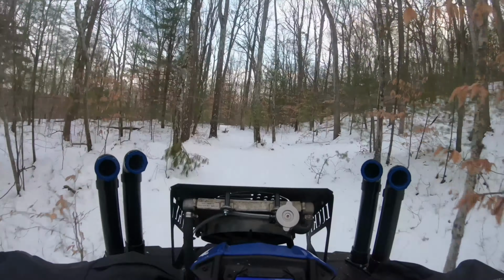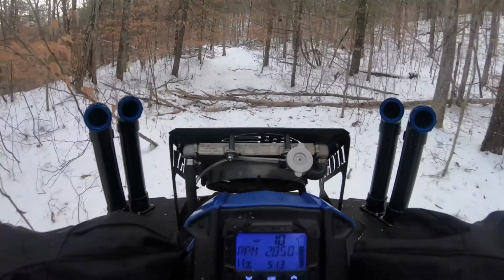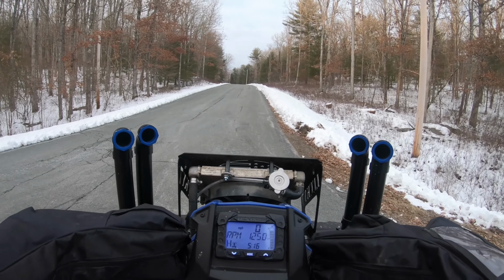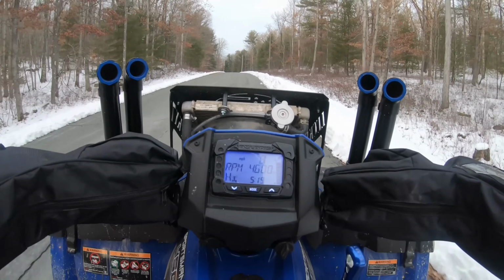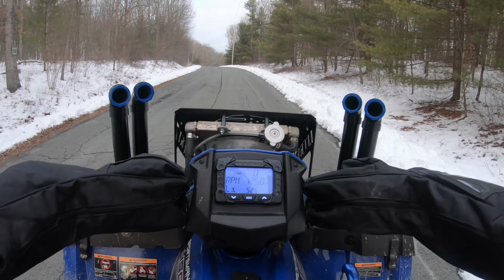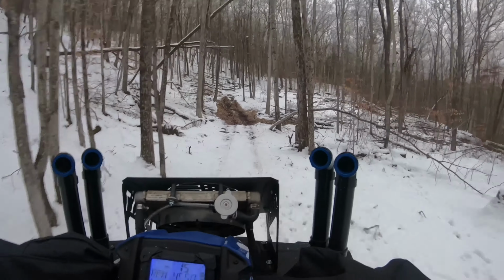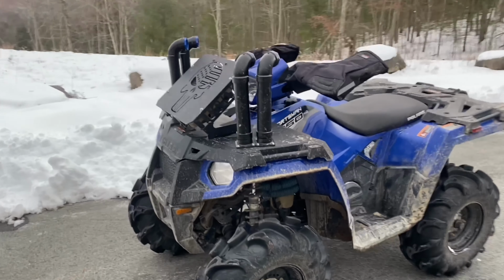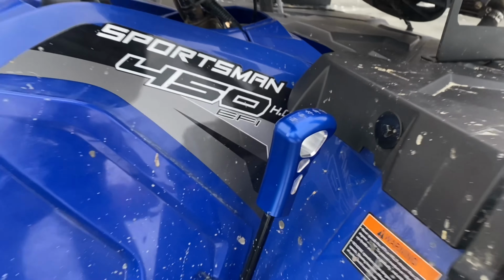Clutch kit review (revisited) plus accessories!!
Revisited the clutch kit review!!! Tried out the silver spring the kit came with, plus a look at some new accessories!!